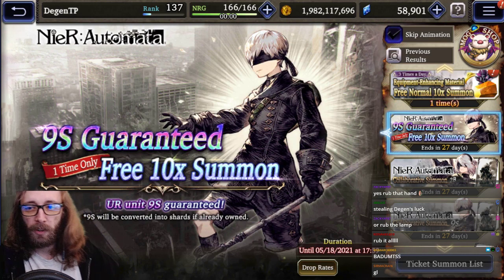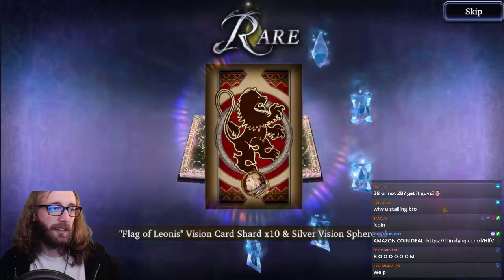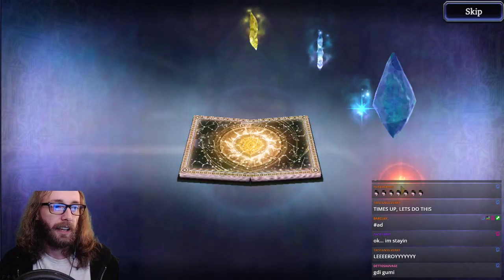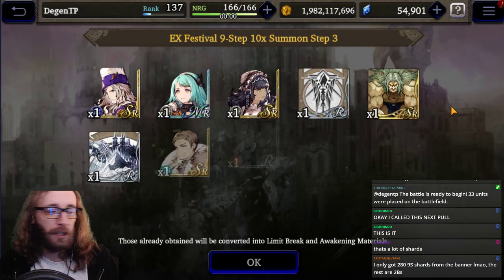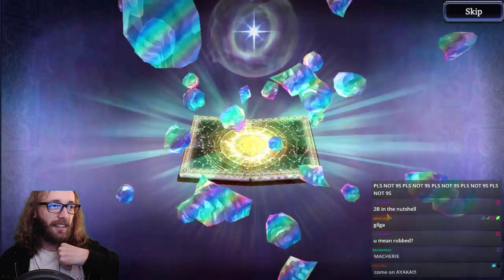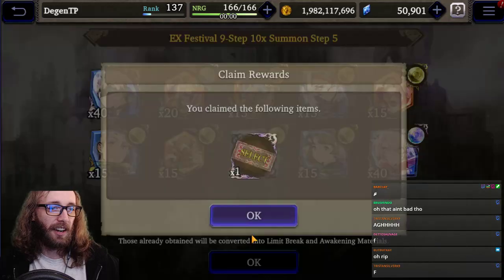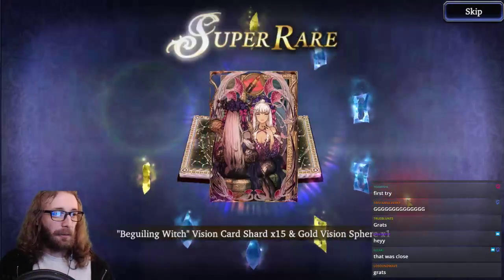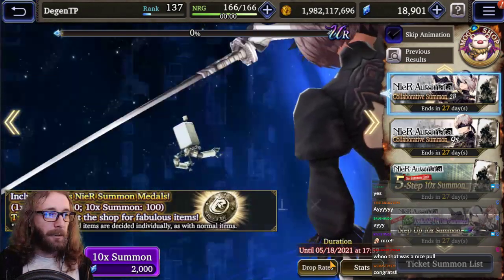WOTV x NIER collab pulls! 2B, 9S, NIER Automata VC | War of the Visions FFBE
Remember, to use Amazon coin in WOTV you must play through the Amazon App store version!

The wotv x nier collab is here! While the Final Fantasy 10 collab is still live! Crazy! 2b, 9s and a Nier Automata vision card are all in War of the visions now! Here are my pulls attempting to obtain them! wotv ffbe

Sadly, it seems like no A2 this time!